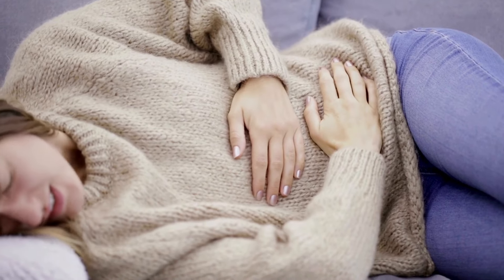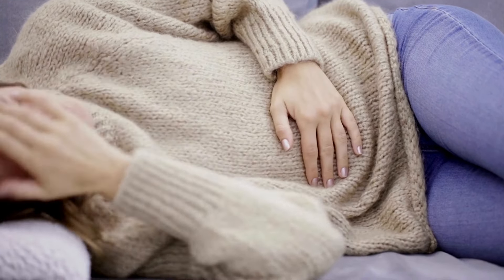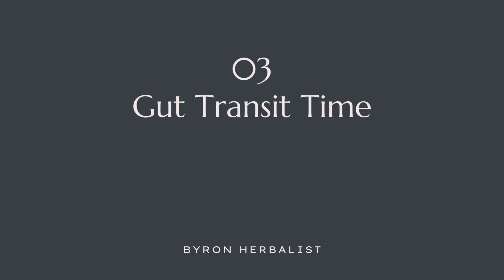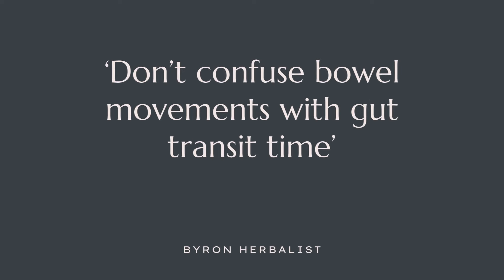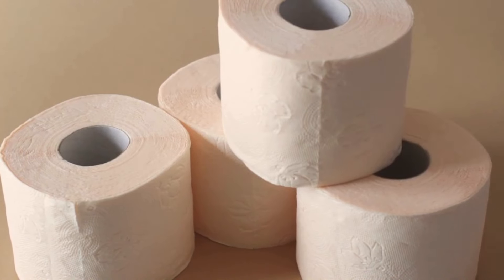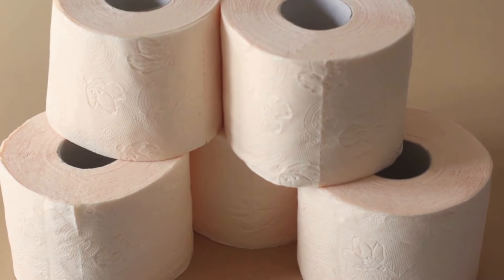Common SIBO Symptoms | Are You Methane or Hydrogen Dominant SIBO?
TREAT DIGESTION NATURALLY! To find out more see our bookings

My name is Todd Mansfield and I’m a clinical herbalist dedicated to digestive health. Every week I treat Australian and New Zealand patients with IBS, IBD, SIBO, reflux, indigestion, bloating, loose bowel movements and constipation.

For everyone else, I’m passionate about supporting you so follow along with this free content to support your digestion without drugs!
When we're talking about small intestinal bacterial overgrowth (aka SIBO), understanding the symptoms is important for effective intervention. The two primary subtypes, methane and hydrogen dominance, present in very obvious and different ways.

Bowel movements serve as a key differentiator. Hydrogen dominance manifests as loose, urgent, or reactive bowel movements, resembling diarrhoea. In contrast, methane dominance paints a picture of constipation, with a sluggish gut as its hallmark. Understanding these differences provides a valuable window into the digestive tract.

Bloating and distention, another important symptom, shows less obvious variations between the two subtypes. Hydrogen-dominant SIBO patients experience rapid bloating quickly after meals. Most methane-dominant individuals, on the other hand, exhibit a more persistent, visible distention that gradually worsens throughout the day.

Transit time, the duration from mouth to toilet bowl, serves as the third crucial difference. Hydrogen dominance tends to accelerate transit, with bowel movements occurring relatively quickly. Methane dominance, conversely, results in slow transit, with severely impacted patients experiencing constipation lasting up to weeks.

Recognising these differences in symptoms aids in navigating the complexities of SIBO treatment. While individual experiences may vary, these fundamental insights provide a starting point for intervention strategies. Seeking professional guidance and considering SIBO breath testing can offer a clearer understanding of one's specific subtype and inform targeted treatment approaches.